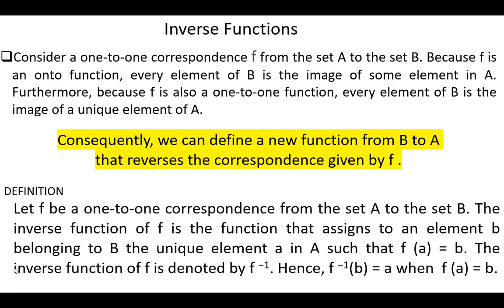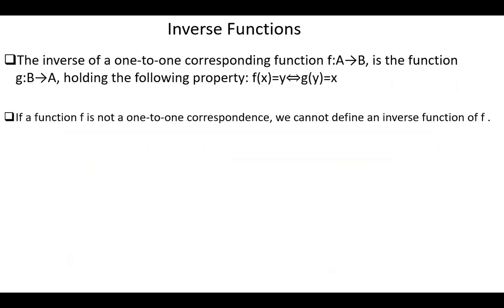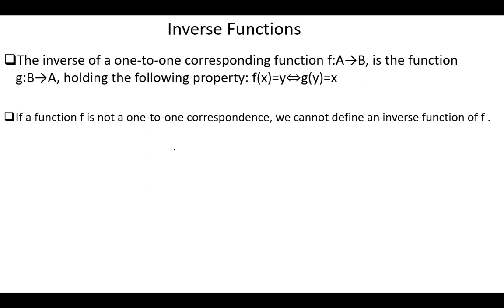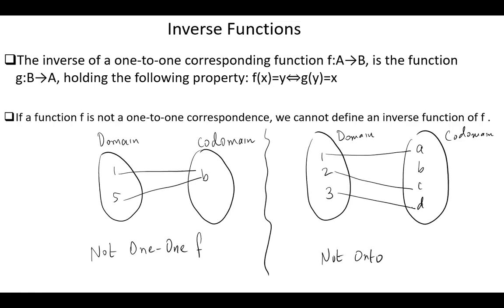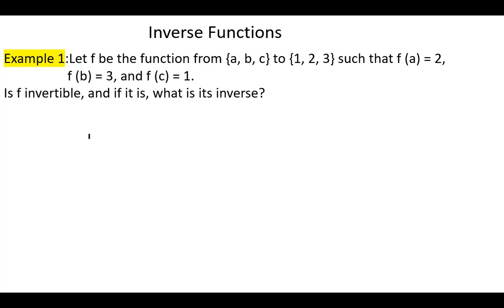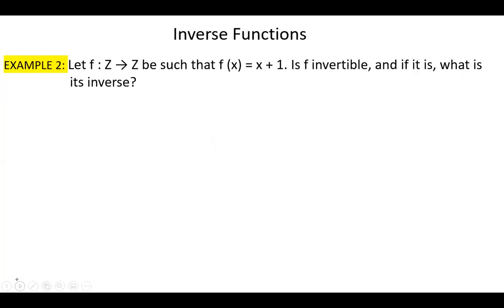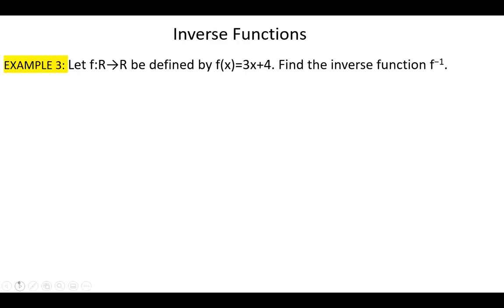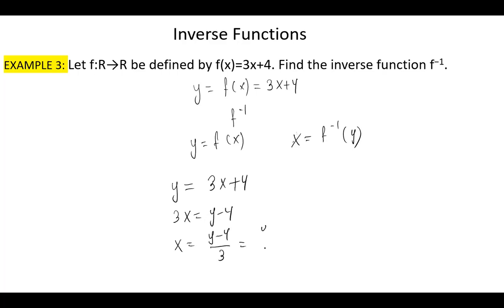Inverse Functions with examples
Inverse Functions with example
Definition of Inverse function